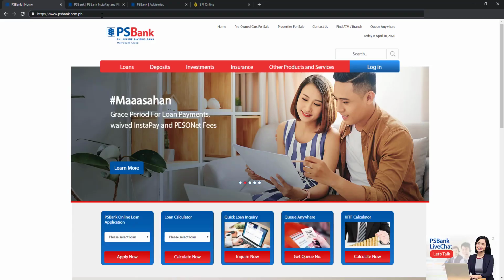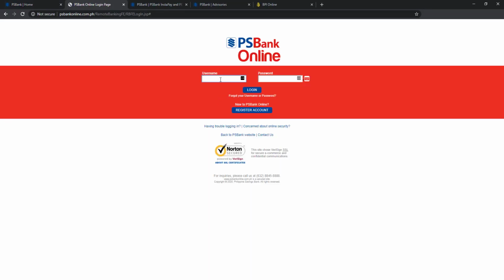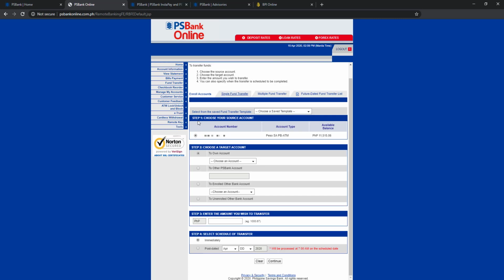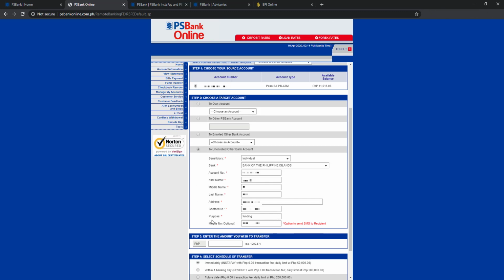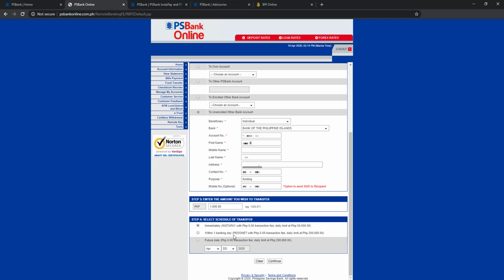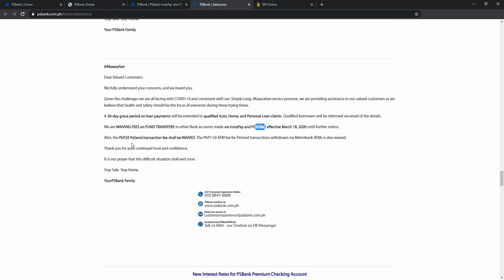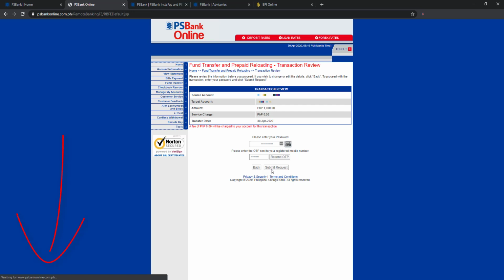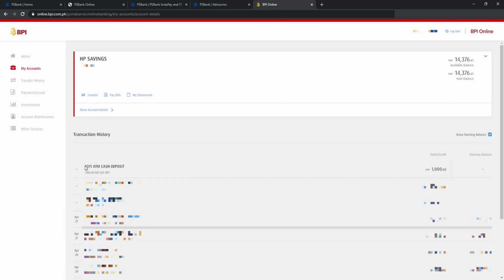PSBank to BPI Send Money: How to Transfer Funds from PSBank Online Banking to BPI or Other Bank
PSBank Money Transfer to Other Bank How to Transfer Funds from PSBank Online Banking to BPI or Other Bank

This is the step by step guide on how to transfer money from PSBank to BPI Online. Make sure that you are registered to PSBank Online banking and follow the instruction.
Sending money via Instapay is real-time. If you experience an issue, you may report or send an inquiry to PSBank.

Frequently Asked Question about Eastwest Online Bills Payment video tutorial.
Can I transfer money from PSBank to BPI?
Can I transfer money from PSBank to Other Bank?
How to send money from PSBank to BPI Online?
How much is the charge for PSBank Money Transfer?
How long is the transfer from PSBank to Other bank?

TIMESTAMP
0:00 Introduction
0:13 PSBank to BPI fund transfer: How to money transfer from PSBank Online Banking to BPI or Other Bank
0:31 How to register to psbank online banking
1:02 How to send money from psbank to bpi online banking
6:15 verify if fund transfer was successful